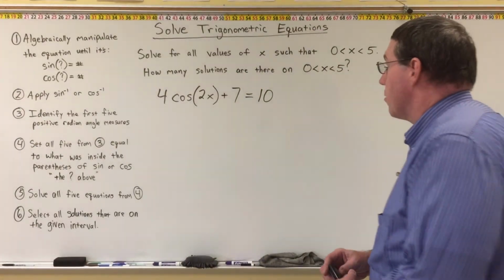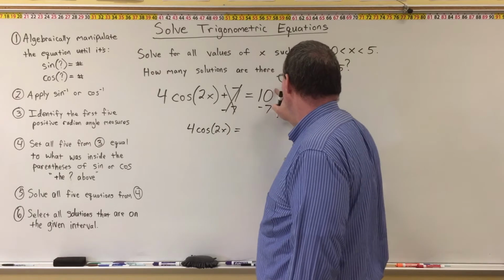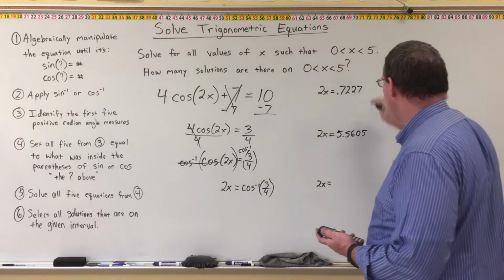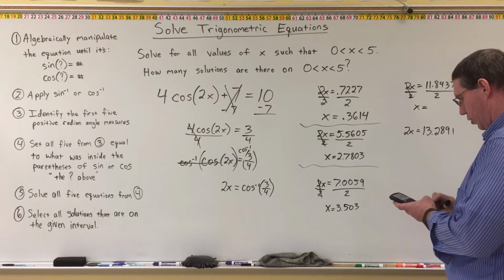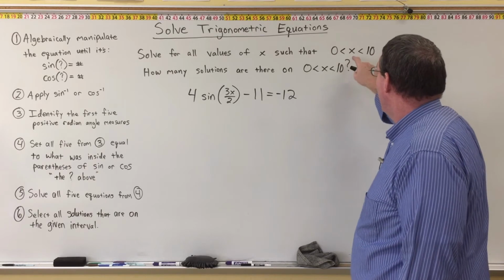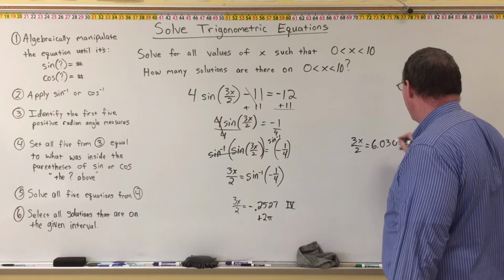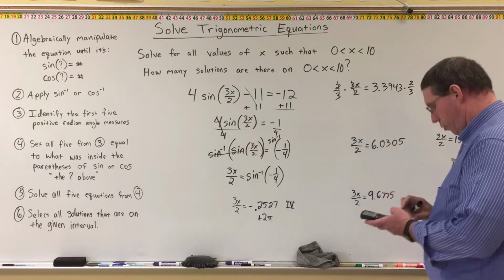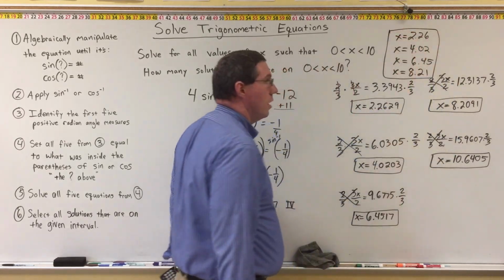Solve Trig Equations - Mr. Ryan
Mr. Ryan gives a procedure to solve for all values of x on an interval for an equation that includes a trigonometric element.